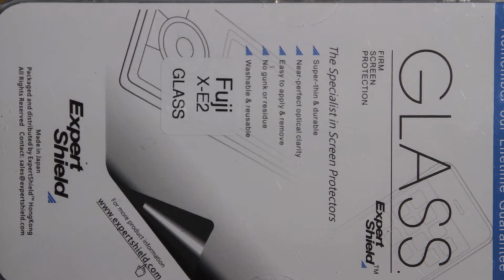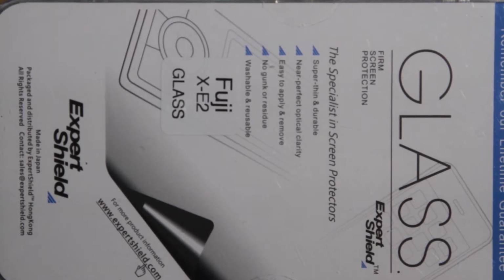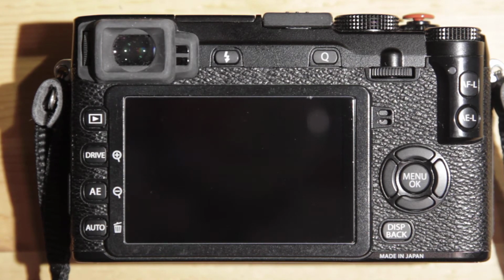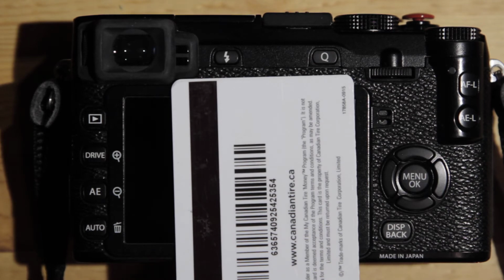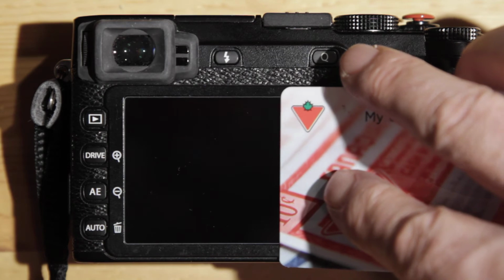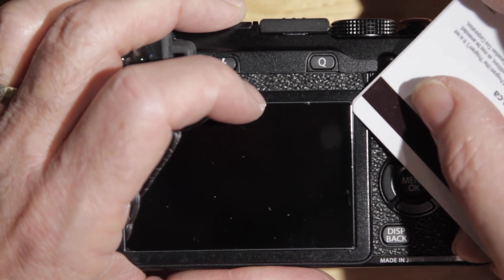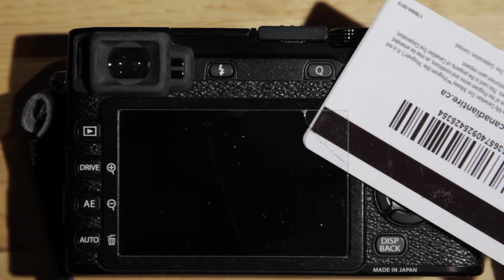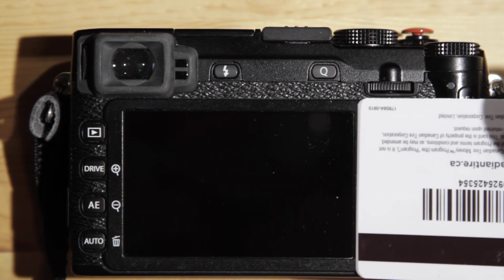Expert Shield Glass Protector Safe Removal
How to remove your Expert Shield Glass Screen Protector safely.